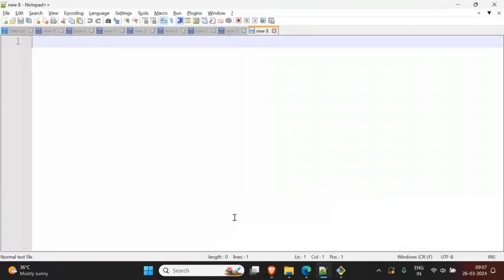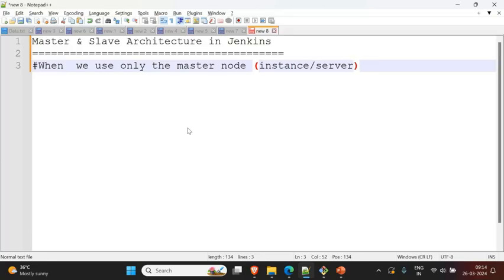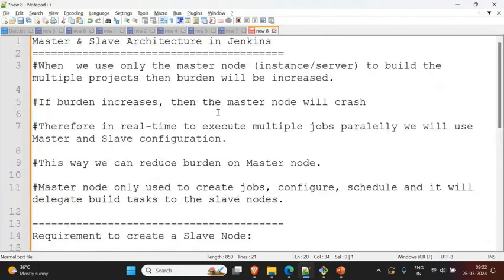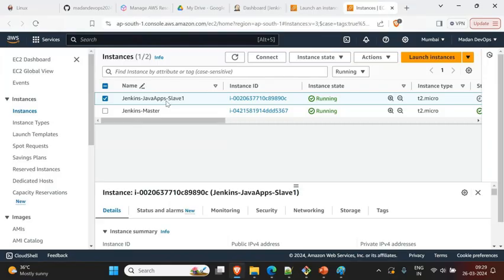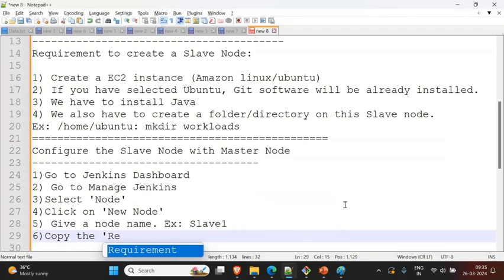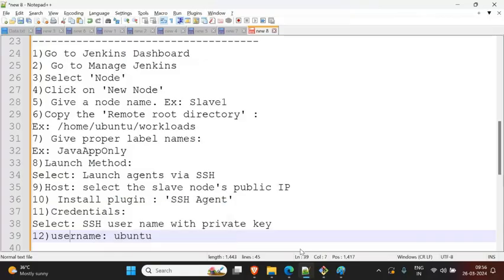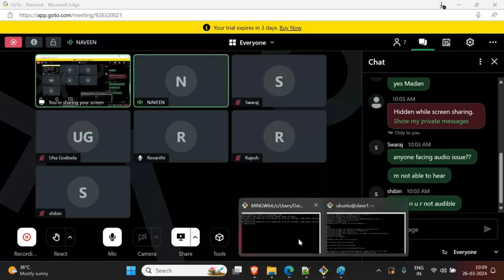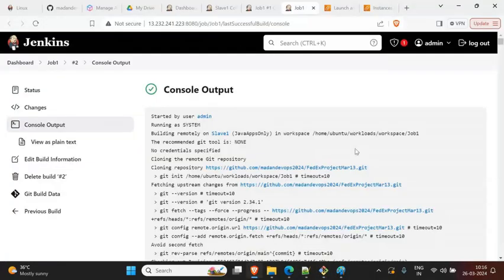DevOps Session 08: Jenkins Master & Agent Architecture and deploy a Java Web App into Tomcat Server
Understand Jenkins Master & Agent Architecture and deploy a Java Web Application  into Tomcat Server.